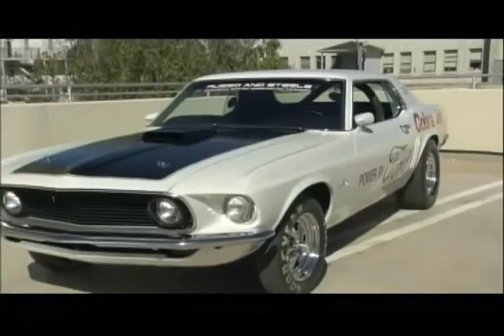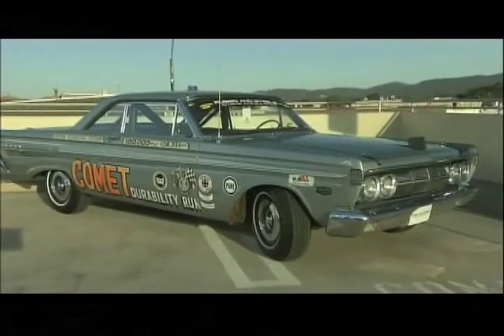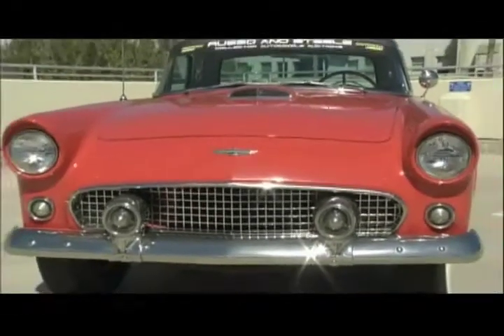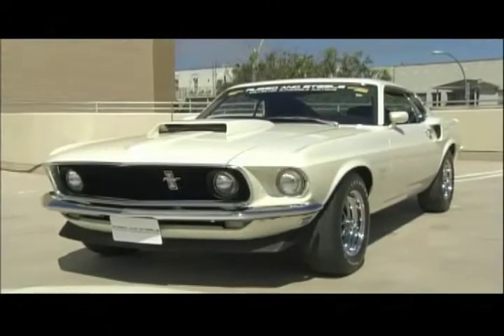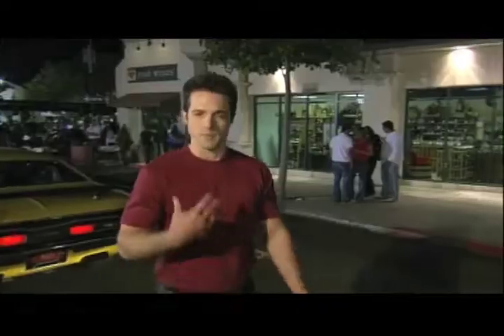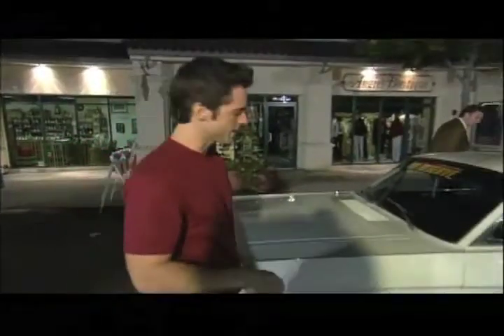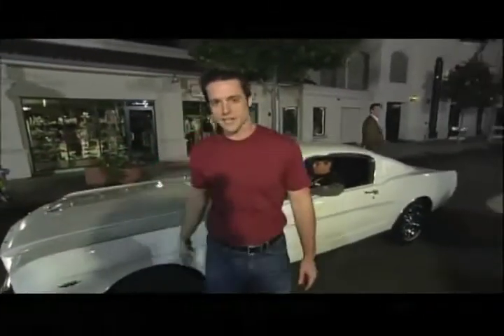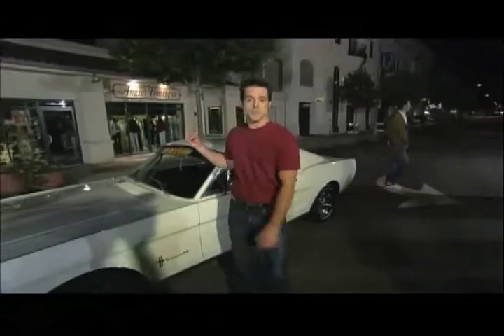ESPN/VOOM HD- Russo & Steele Car Auction Host Demo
Clips from my role as host for a 10 episode series airing on ESPN2 and VOOM HD shot during car week in Monterey, California.